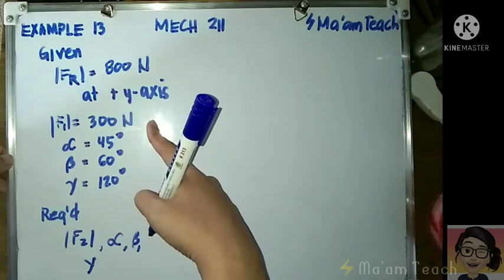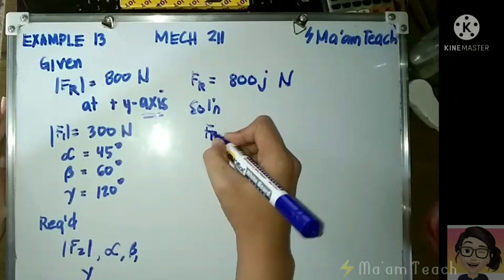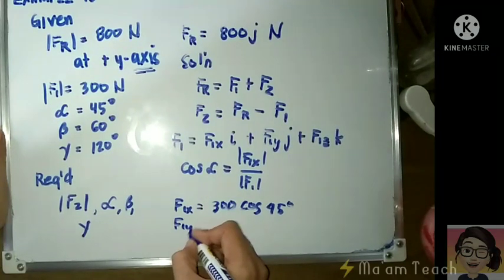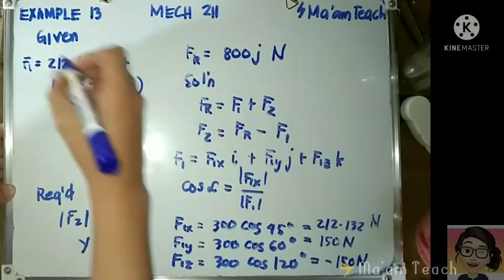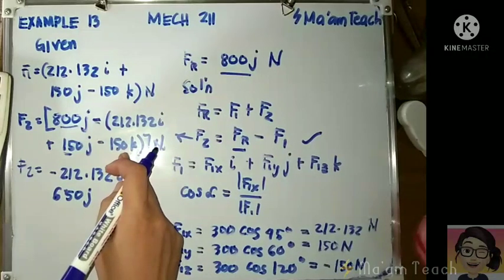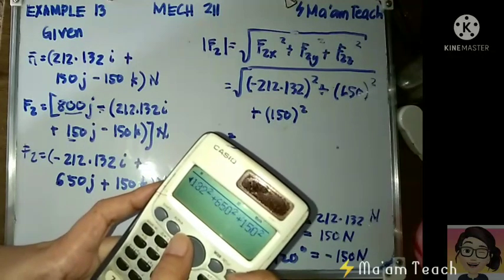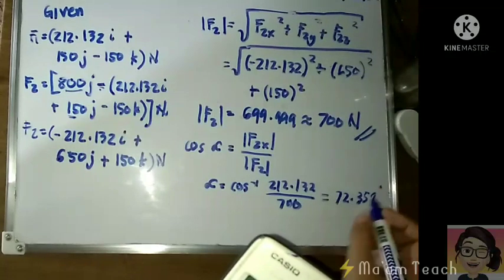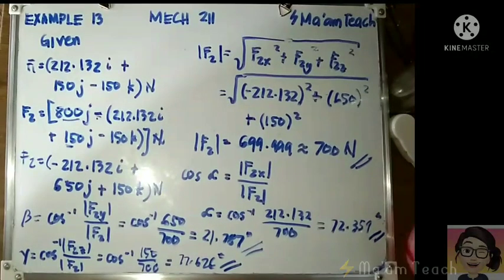Example 13 | Engineering Mechanics | ⚡ Ma'am Teach